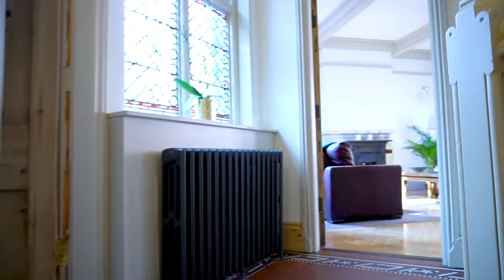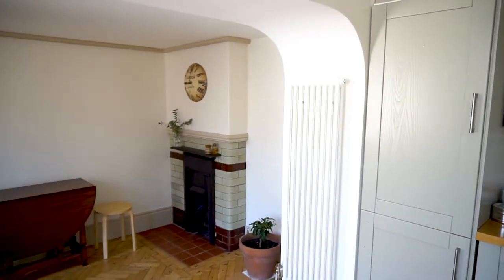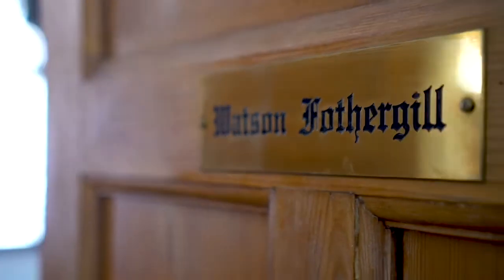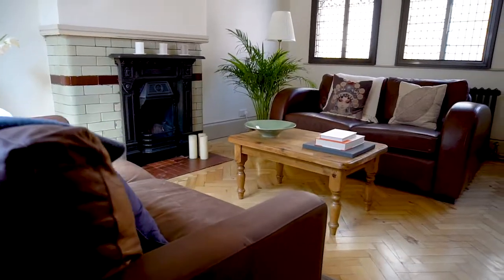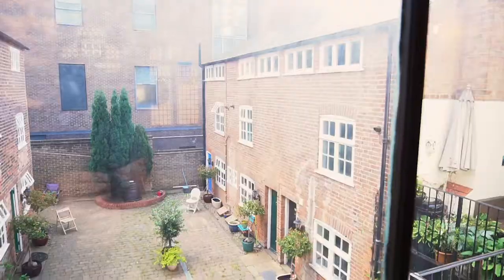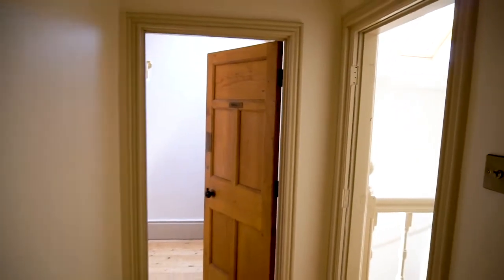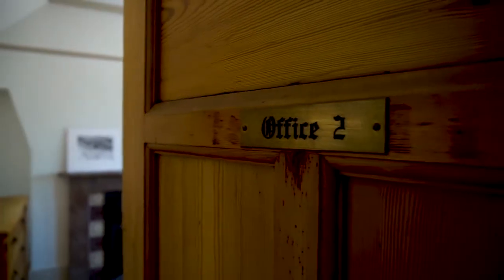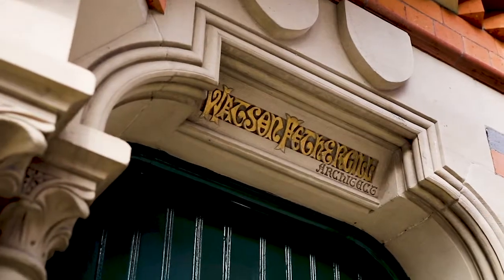Liberty Gate - inside Watson Fothergill's Offices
Watson Fothergill is one of Nottingham's most famous architects, designing over a hundred buildings across the region.
David Thomas from Liberty Gate takes us around his historic office, lovingly restored to a private residence right in the city centre!